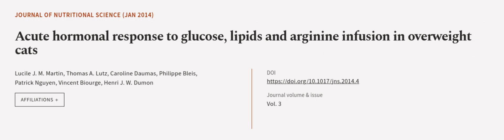Acute hormonal response to glucose, lipids and arginine infusion in overweight cats | RTCL.TV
### Keywords ###

### Article Attribution ###
Title: Acute hormonal response to glucose, lipids and arginine infusion in overweight cats
Authors: Lucile J. M. Martin, Thomas A. Lutz, Caroline Daumas, Philippe Bleis, Patrick Nguyen, Vincent Biourge ,and Henri J. W. Dumon

### Video Timestamps ###
0:00:00 - Summary
0:00:56 - Title
0:01:03 - Outro
0:01:07 - End